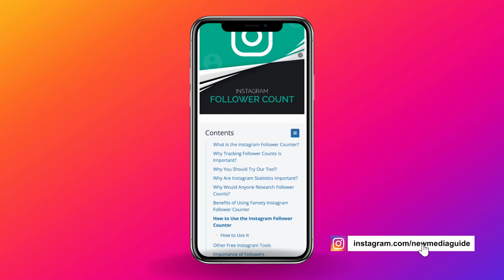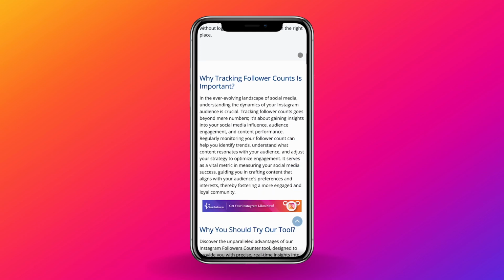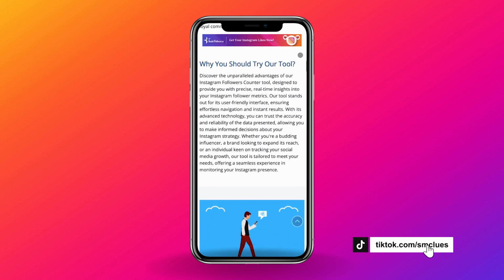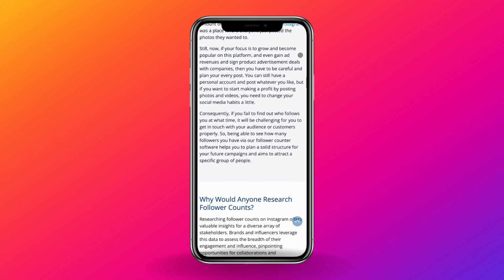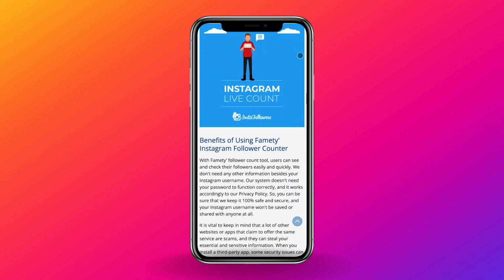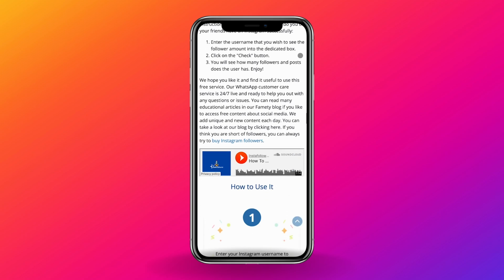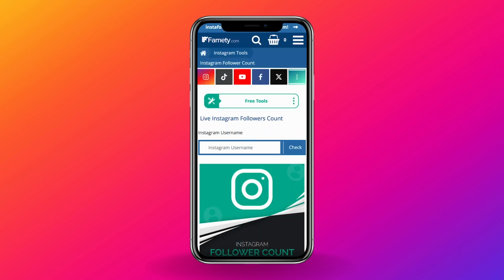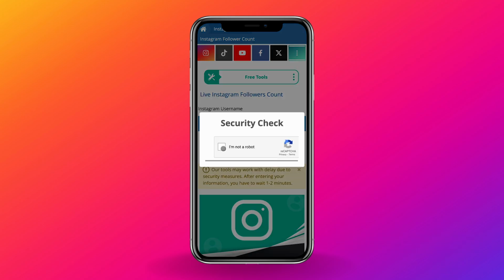How to Use Live Instagram Followers Count to Track Growth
Want to stay updated on your Instagram growth in real-time? Using a live Instagram followers count can give you instant updates on your followers and help you track your social media success. In this video, I'll show you how to use this tool effectively to monitor your account's growth and understand your audience better. Whether you’re a content creator, influencer, or business owner, real-time follower tracking can be a game-changer for your Instagram strategy.